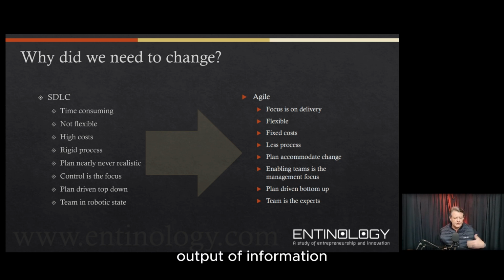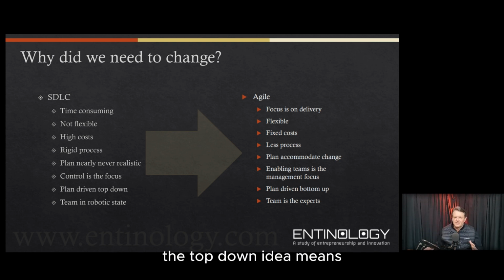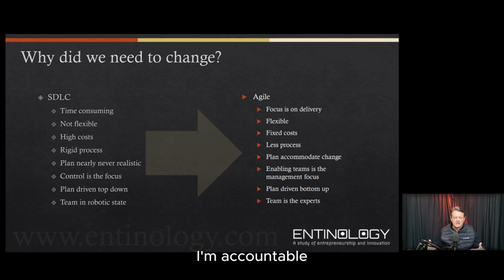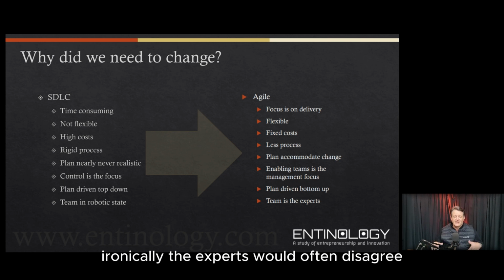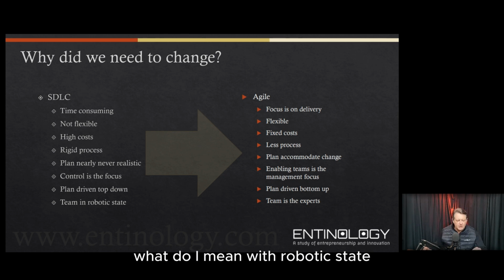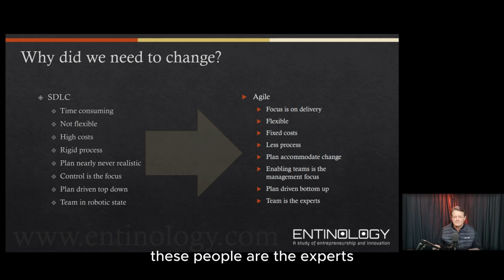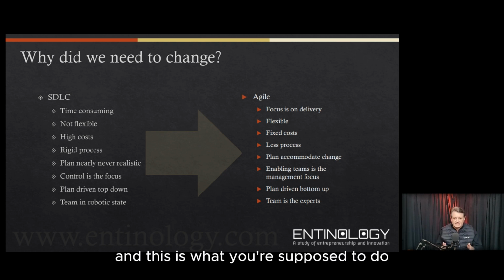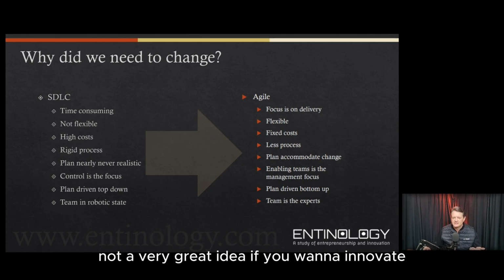Coffee with Roelof - Why did we need to change from SDLC to Agile?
Get a better understanding of the difference between SDLC and Agile.

SUMMARY
Roelof talks about Get a better understanding of the difference between SDLC and Agile. .

KEY POINTS
✅ Traditional Project Management is designed around management and control and not delivery.
✅ This mean poor planning as the planning is often conducted by the people that will not be doing the work
✅ Agile allows for bottoms up planning which means that the people that will actually do the work is estimating and planning the wor0k.

• Coffee With Roelof
• Entinology